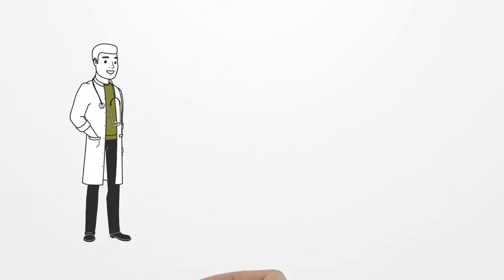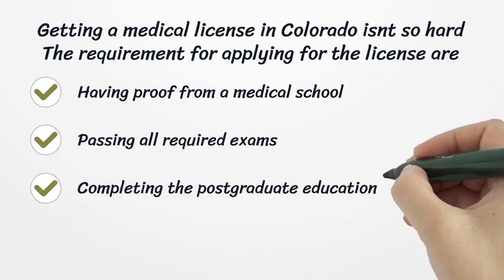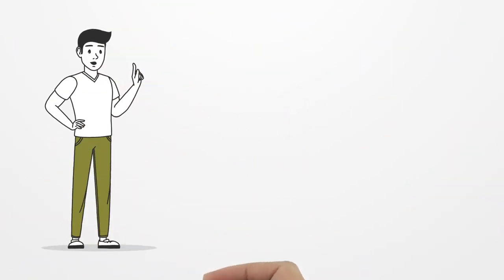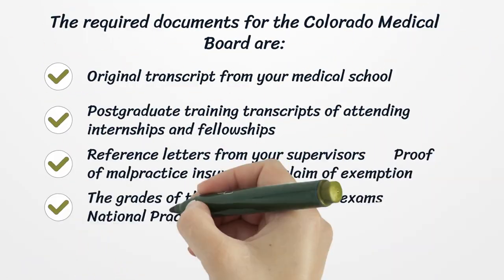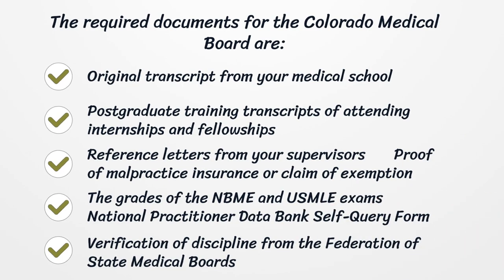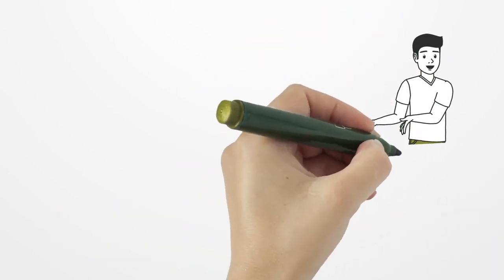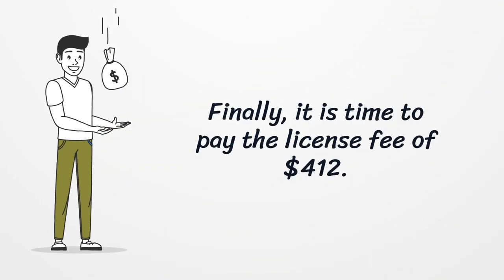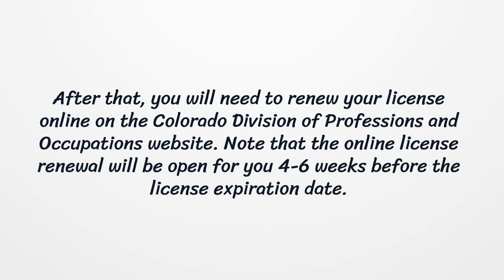Colorado Medical License - What You need to get started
If you want to get a Colorado Medical License, you should know there is no general license. Here you can find how to apply for your license.